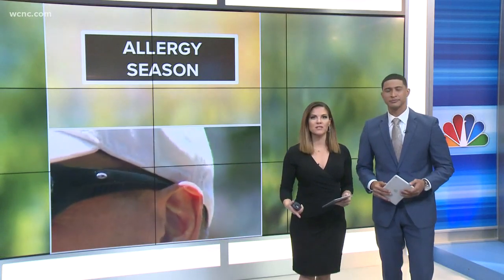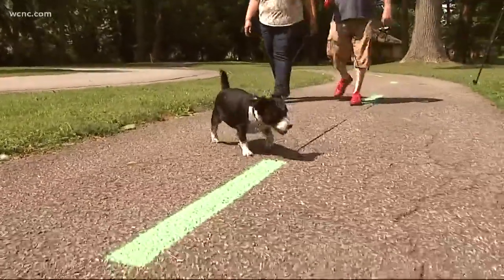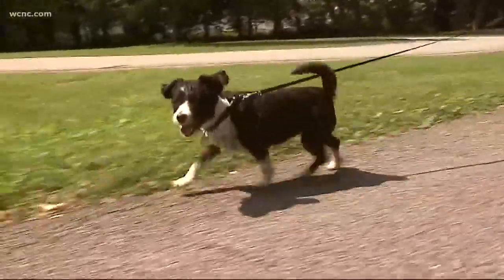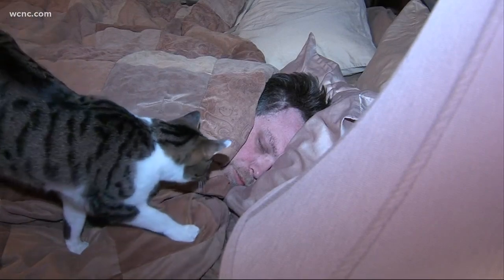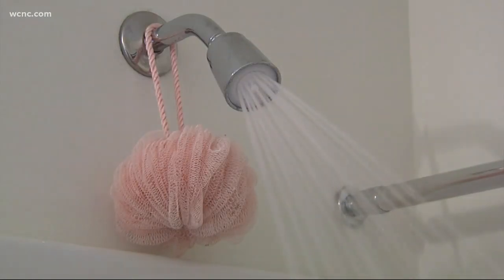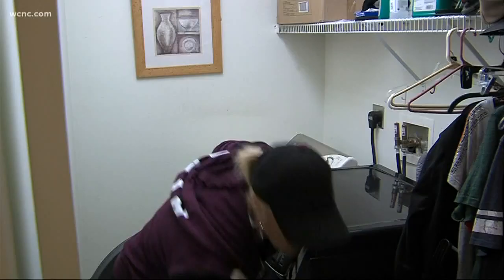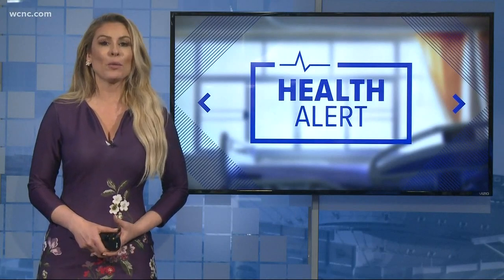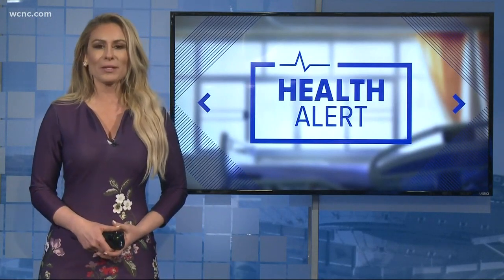How to deal with your spring allergies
A new study found hay fever has increased 14 percent. Experts say that's likely because many species of trees bloom at once, blasting a high concentration of pollen.